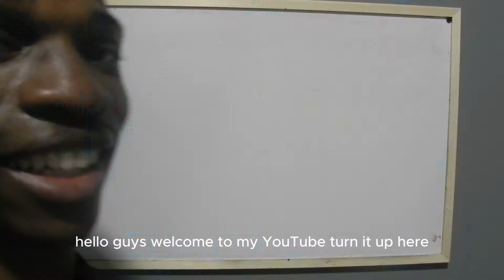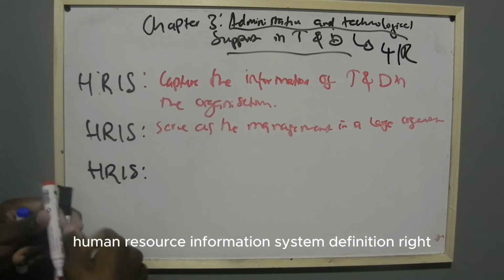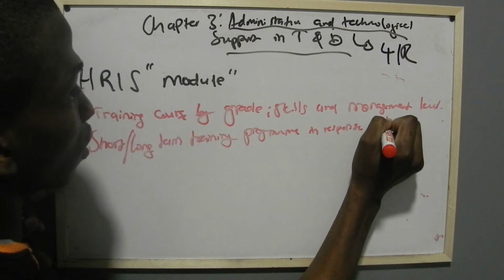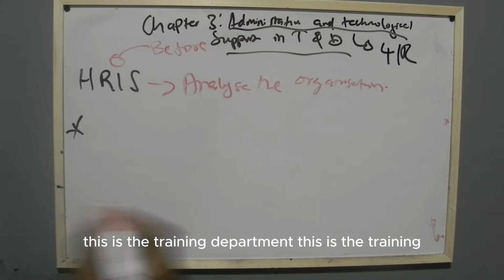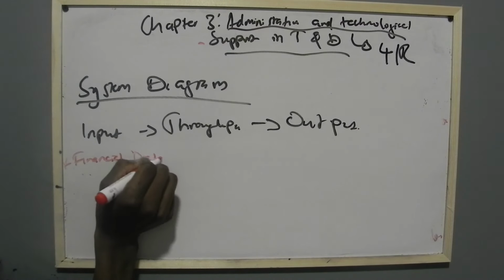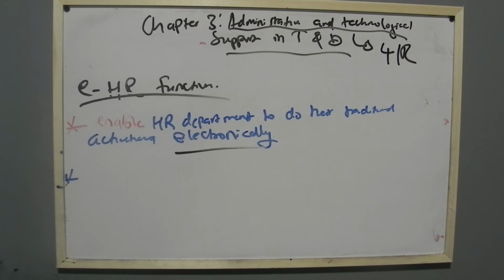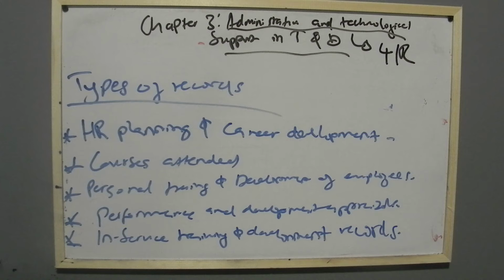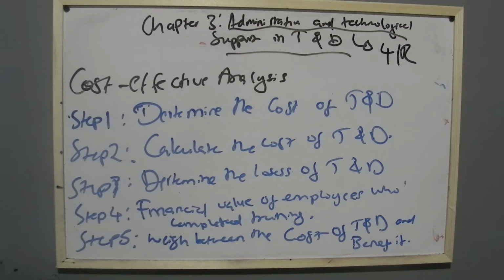Administration and Technological Support in Training and Development.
hi family, in this video you will find more about HRIS and e-HR Function, sorry i didn't able to include something like the types of budgets on cost reduction but never mind we have 3 approaches on looking at the budget in the organization which can be 1. Central budget and development manager (CEO Budget) 2. Individual budget by line managers (subordinates) 3. Shared budget for manager and line manager of traning and development.

Question ? Which need should we look at them when preparing the budget?
1. existing and future training and development
2.facilities/resources
3.suitaible personnel (good employee fit)
4.employment development
5.salary
6.sundry cost
7.levies (fund of training and development from employers)

then we have something that is called ''planning a task'' , when planning a task on T&D we need to look at the followings things
1. Define the extent of strategy planning (this is a coomplexity and depth planning within the firm)
2. Develop philosophy
3. Identify policy guidelines, parameters, and objectives
4. Determine whether the current T&D are suitable
5. Convert on how many students and staff facilities will be needed
6. Develop facilities strategically

then now when implementing this plan we need to look at
1. group-based training
2.individual-based training
3.manual skills which are taught in computer rooms
4.practicals which which is presented in workshop
5.simulation situation (practicing real life situation without being real on it)

then we have types of training and development
1.interactive television rooms
2.distance education
3.guided learning center (place where students can get extra help with their studies)
4. computer base training
5.multimedia classrooms